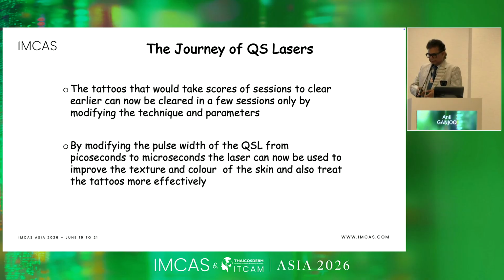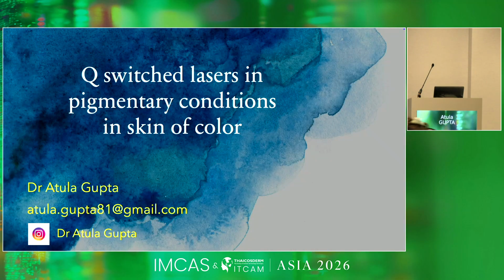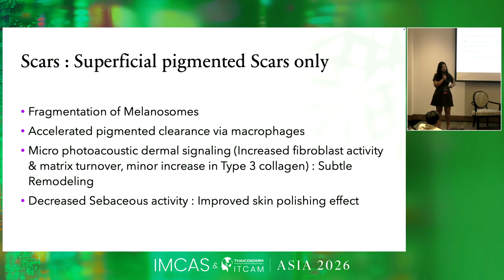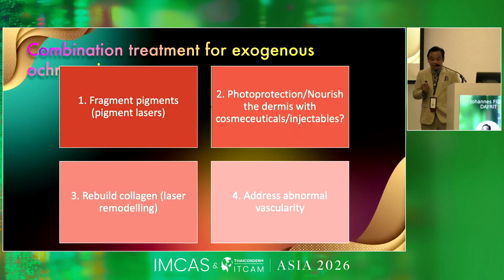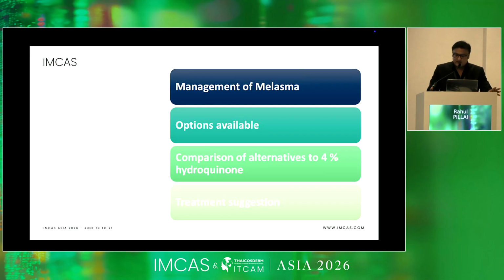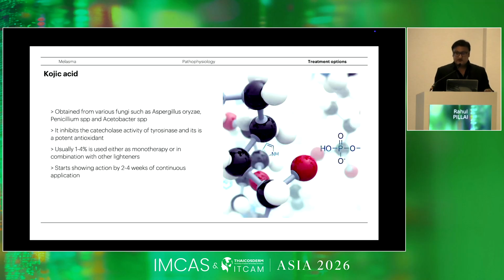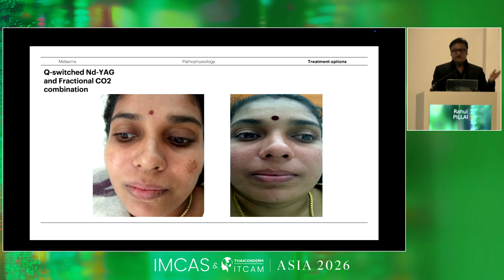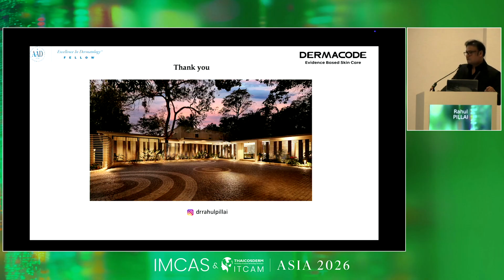05 Aesthetic Dermatology in Skin of Color